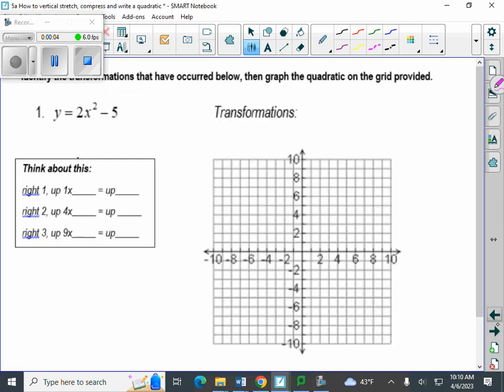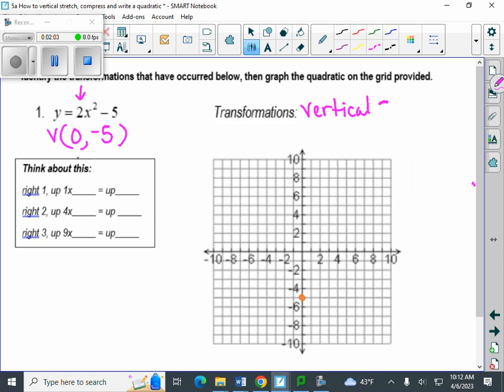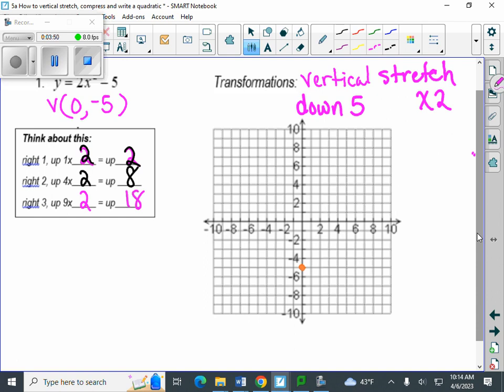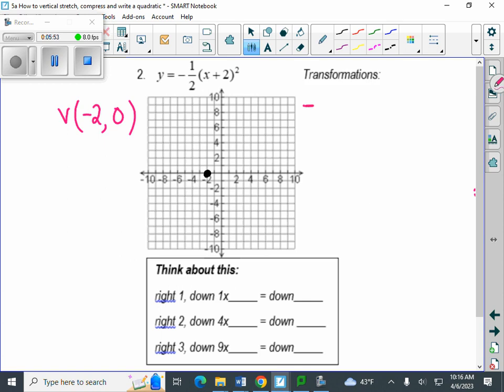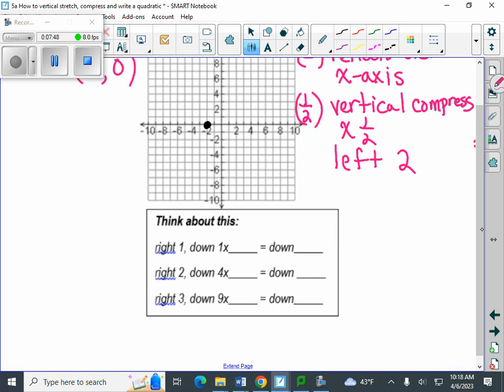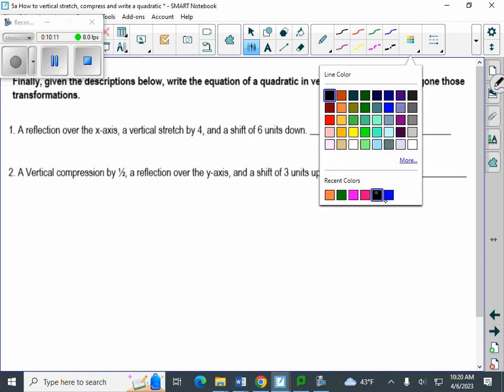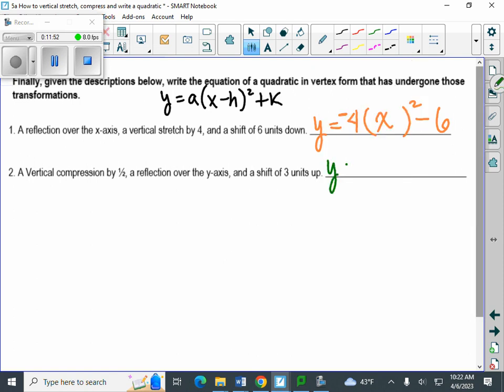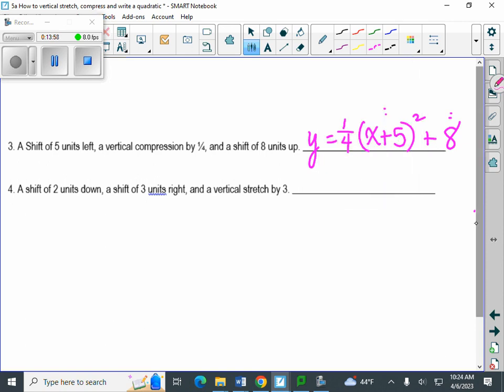a2 the rest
How to graph with the vertical stretch or vertical compression